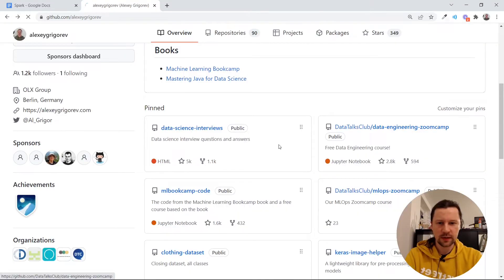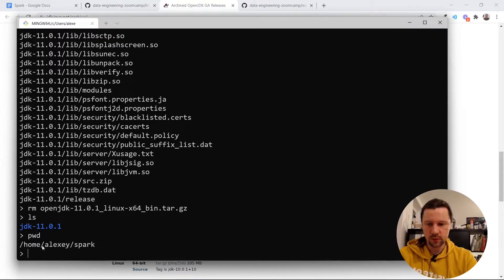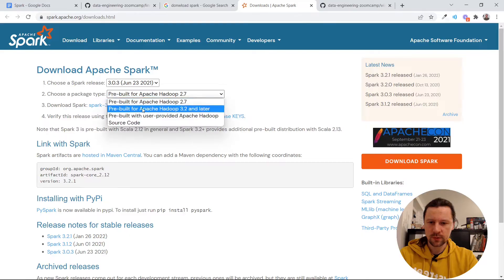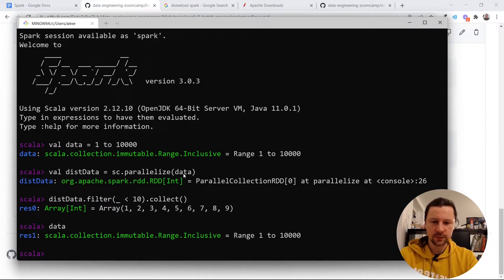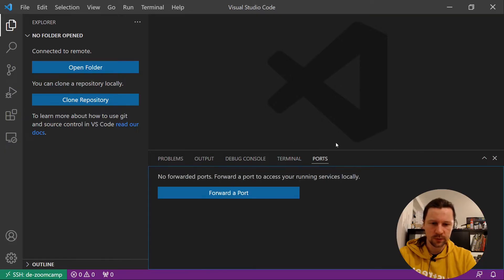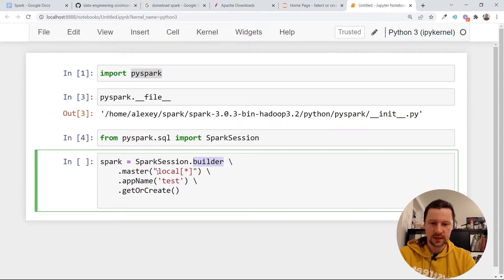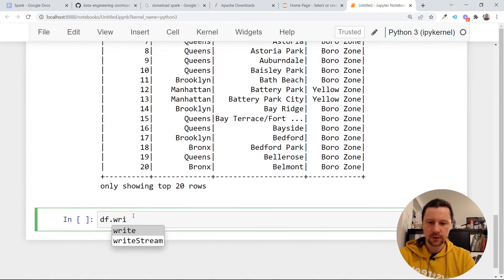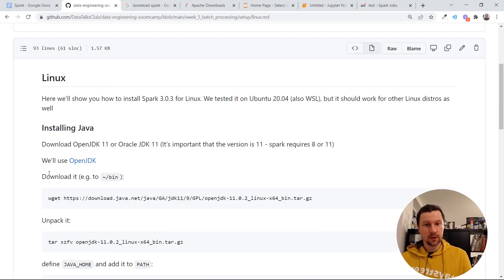DE Zoomcamp 5.2.1 - (Optional) Installing Spark on Linux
Timecodes:

00:00 (Optional) Installing Spark on Linux
00:39 Start VM
00:55 Installing Java
03:30 Installing Spark
06:45 bashrc
07:38 Start Jupyter
08:00 Connect to the remote machine
08:32 Setup PySpark
11:59 Save to parquet
12:40 Open port and Spark UI